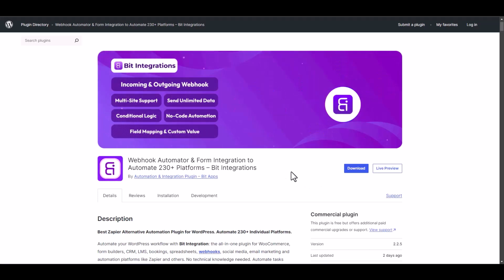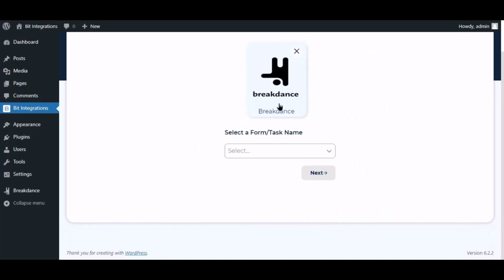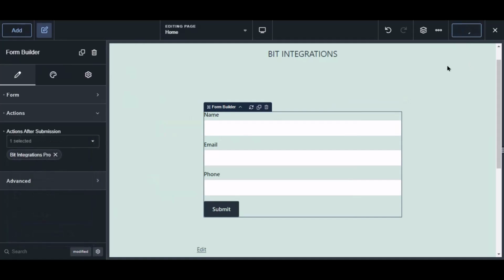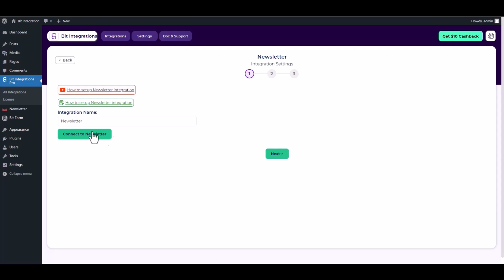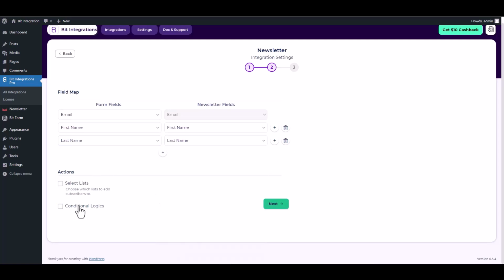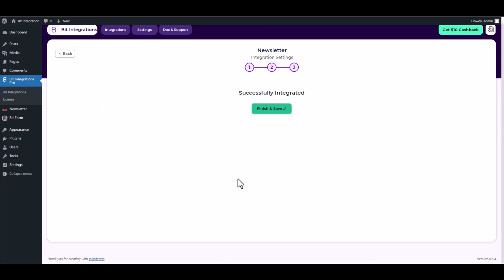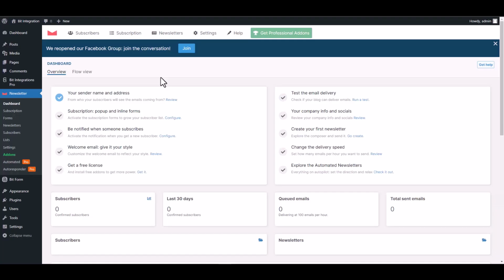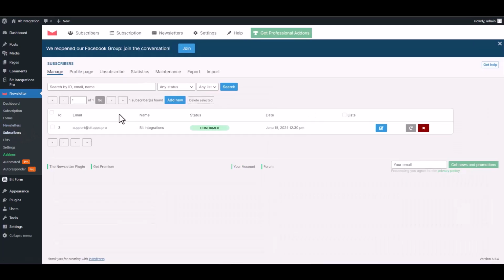Integrating Breakdance Form with Newsletter | Step-by-Step Tutorial | Bit Integrations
🔗 Ready to enhance your email marketing efforts with seamless form integration? Join us on our YouTube channel for an in-depth tutorial where we demonstrate the integration of Breakdance Form with Newsletter using the Bit Integrations WordPress plugin. Learn how to effortlessly connect these tools to automate your email campaigns and manage your subscribers efficiently.

Follow along as we guide you through the step-by-step process of integrating Breakdance Form submissions with the Newsletter, enabling you to automate your email workflows, enhance customer engagement, and boost productivity. Say goodbye to manual email tasks and welcome automated workflows for increased efficiency.

Key Highlights:
✅ In-depth walkthrough for integrating Breakdance Form with Newsletter using Bit Integrations for WordPress.

Whether you're a business owner, marketer, or communication enthusiast, this integration empowers you to seamlessly merge Avada Forms with Zoho Bigin. Watch now to revolutionize your communication efforts!